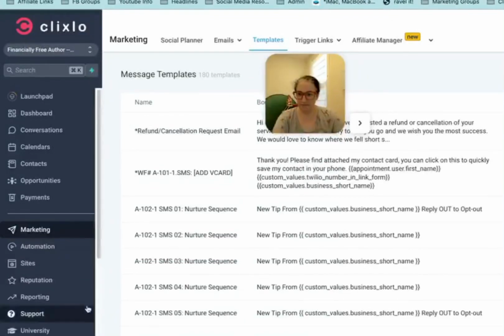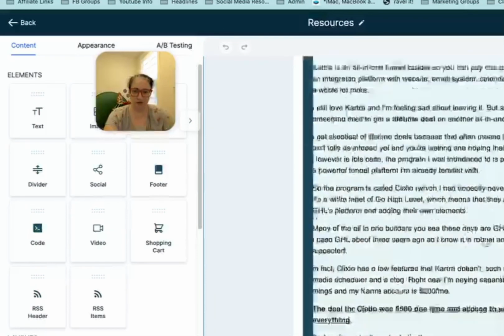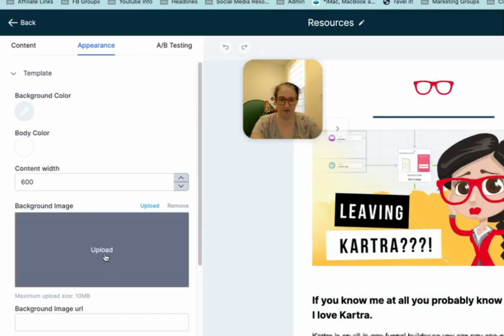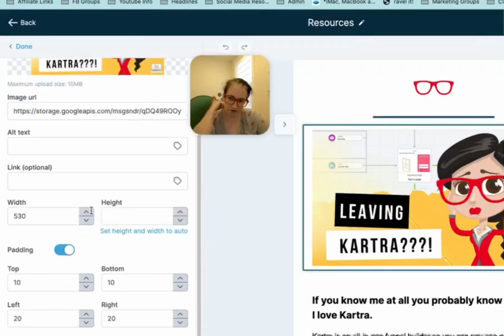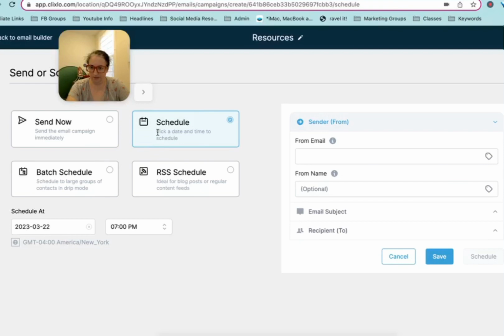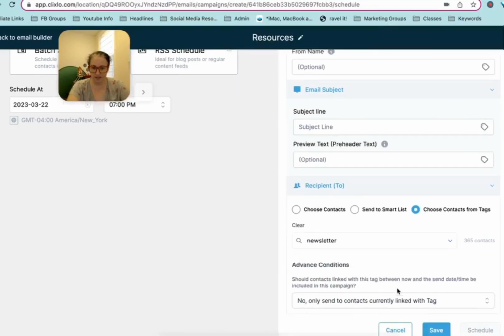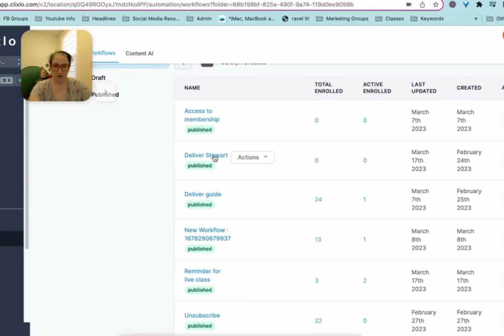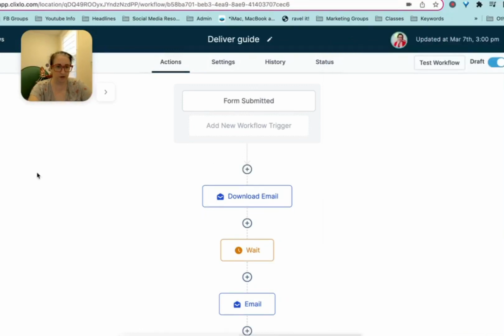Emails Newsletters & Automations in Go High Level: High Level CRM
How to send our email newsletters in GO High Level and how to use automations to set up your email sequences! (Ignore the Sendgrid bit, now there's the built-in Lead Connector that does the same thing and you don't have to pay separately for that).

LIVE BOOTCAMP WITH PERSONAL WALKTHROUGH

What if you could launch HighLevel for your business in just 48 minutes without any product, experience, or tech skills?

Go High Level (or High Level) is an all-in-one funnel and website building platform. It is incredibly robust, replacing almost any other software you might be using to run your business. You can host your author website, your email newsletter contacts and automation, schedule social media content and a whole lot more.

The basic level of $97/mo is going to be perfect for nearly everyone. You only need the larger plan if you have a marketing agency and want to sell sub-accounts.